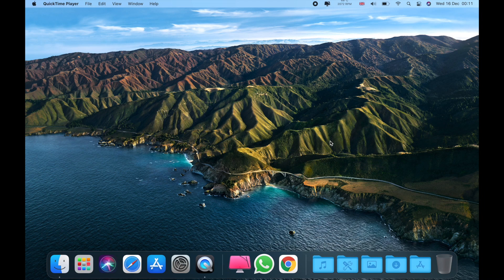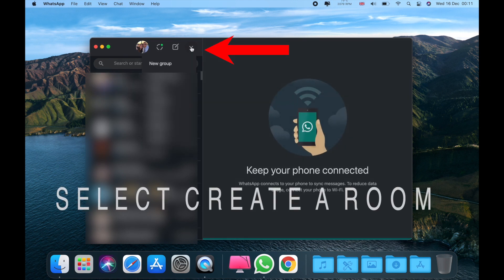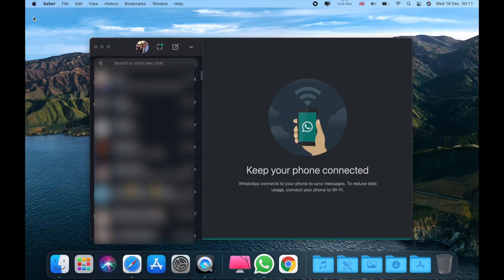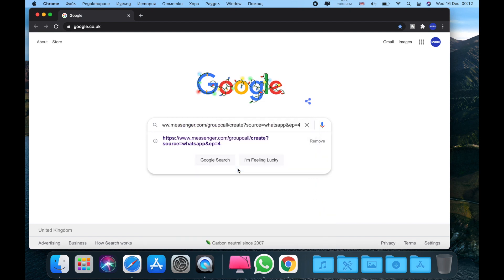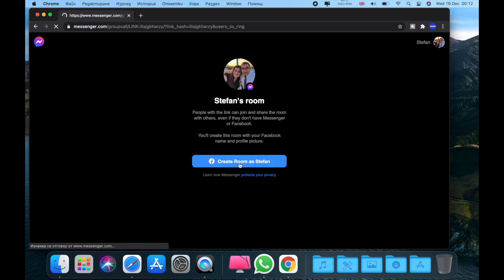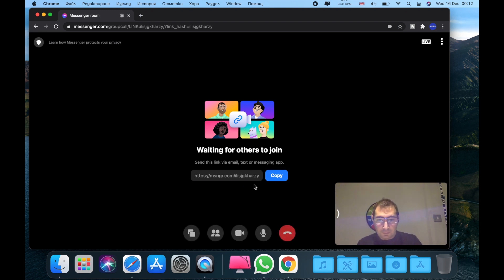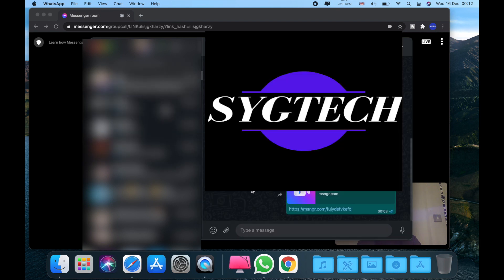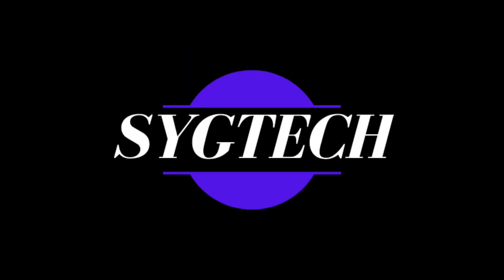How To Make A Video Call On WhatsApp On Your MacOS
👉 I unbox and review products in my channel twice a week ⏳

Check some of my videos 📸